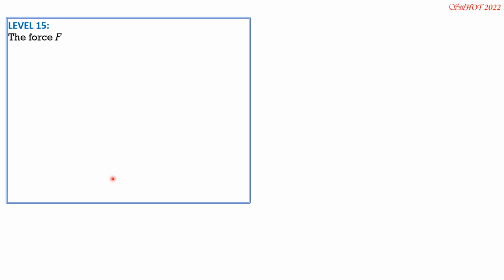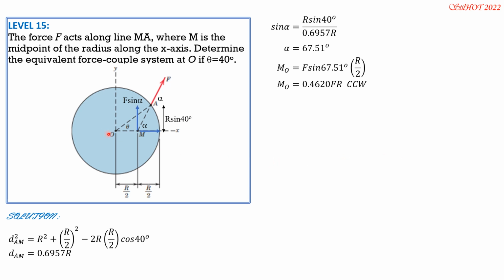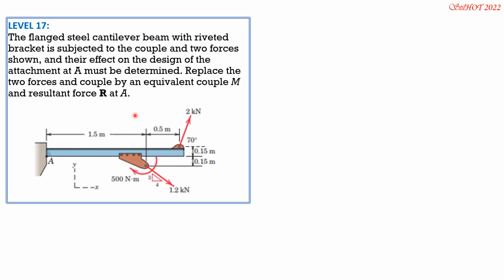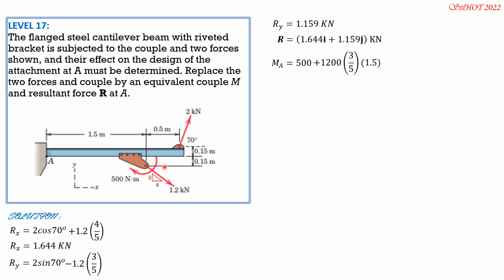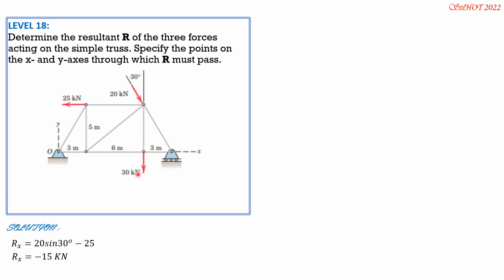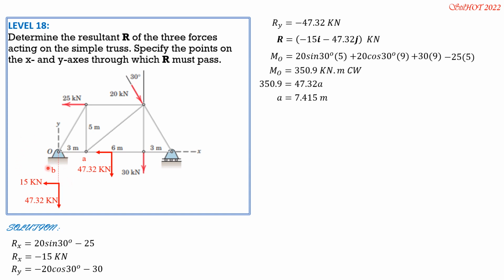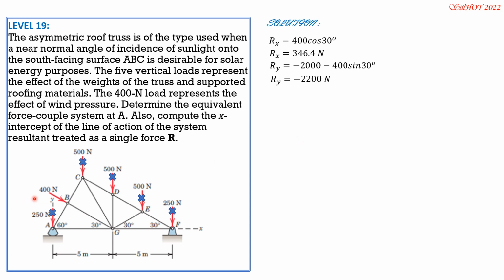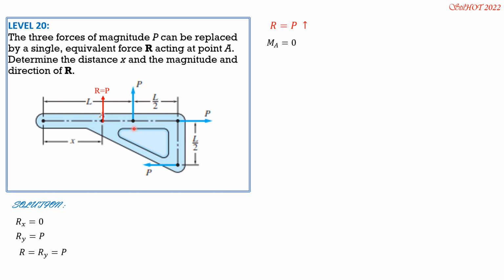Moment of a Force About a Point, Equivalent Couples, Part 3